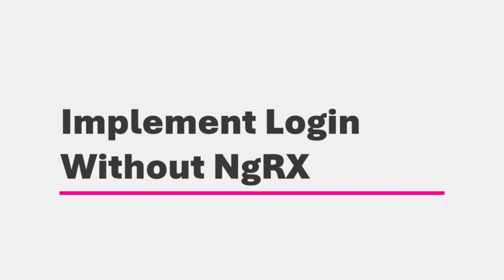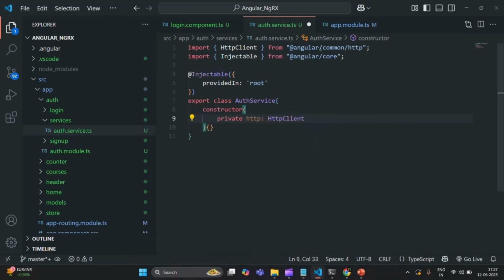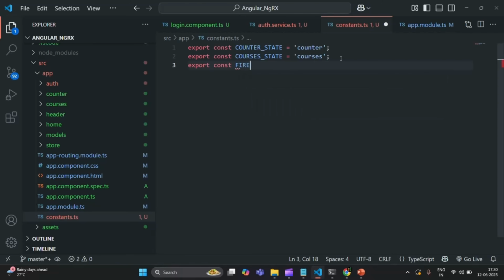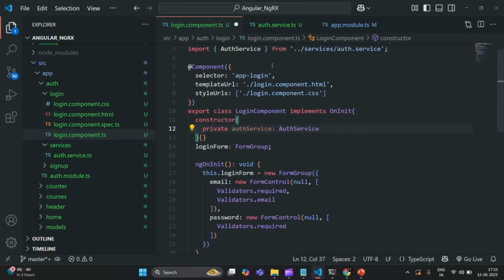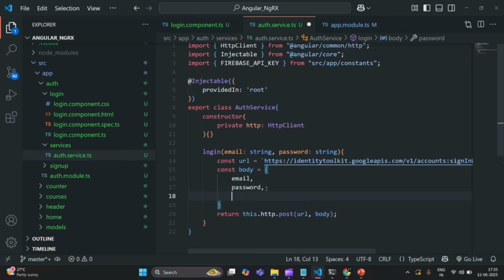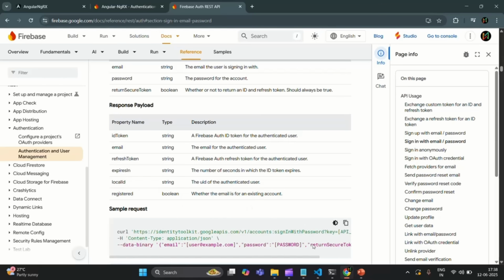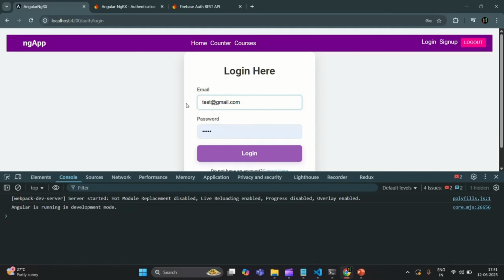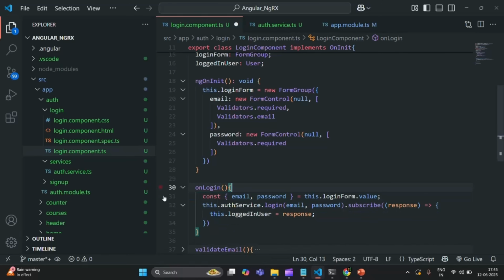Implementing Firebase Login with Angular Services & Observables | NgRx Course #38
Learn how to implement login functionality in Angular using Firebase Authentication without NgRx 🔐🚀

In this lecture from the complete Angular NgRx course, we build a real-world login flow using Angular services and HTTP client, and connect it with Firebase REST API for authentication.

✔️ How to create an Angular service for authentication
✔️ Using HttpClientModule to make API calls
✔️ How to send POST requests to Firebase REST API
✔️ Passing email, password & returnSecureToken in request body
✔️ Handling API responses and logging user data
✔️ Understanding Firebase authentication response (ID Token, Refresh Token, Local ID)
✔️ Creating a User model (interface) in Angular
✔️ Using TypeScript typing for API responses
✔️ Storing logged-in user data in component state
✔️ Preparing the app for NgRx state management

💡 By the end of this video, you’ll be able to integrate Firebase login API into your Angular app and understand how authentication works behind the scenes.

⏱️ Timestamps
00:15 Creating the auth.service.ts file
01:05 Importing HttpClientModule in app.module.ts
02:18 Injecting HttpClient into the constructor
03:10 Defining the login() method with Email and Password parameters
04:18 Constructing the Firebase Auth URL with the API Key
06:01 Creating the Request Body object (including returnSecureToken)
07:44 Injecting the service into LoginComponent
08:14 Using object destructuring to pull values from the Reactive Form
09:08 Subscribing to the login Observable and logging the response
13:11 Defining the User interface/model for type safety

📌 This is part of a complete Angular NgRx course—next, we will move towards implementing state management using NgRx Store, Actions, Reducers, and Effects.